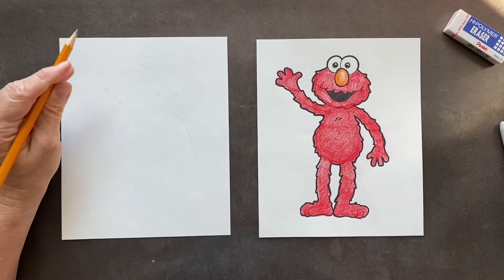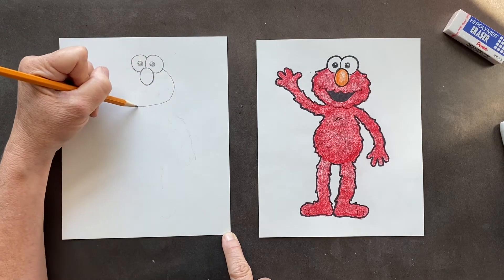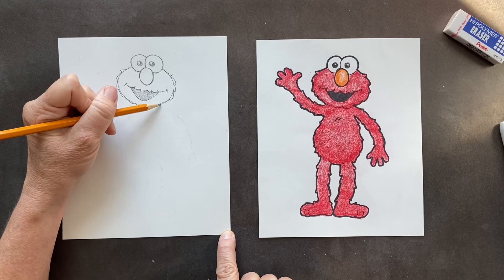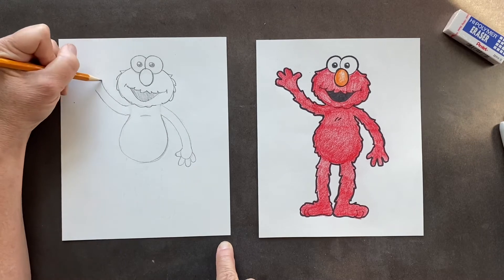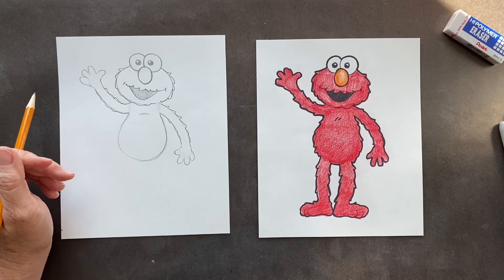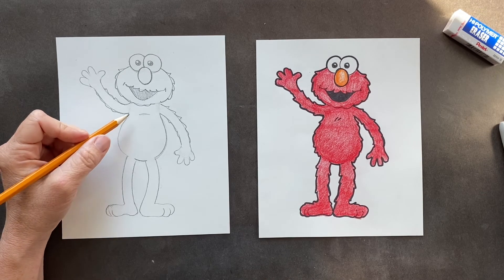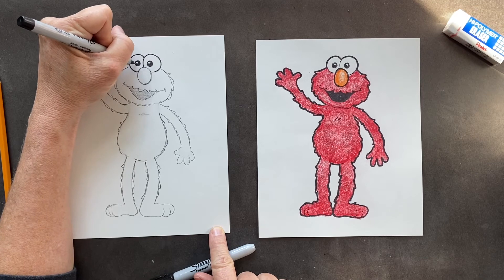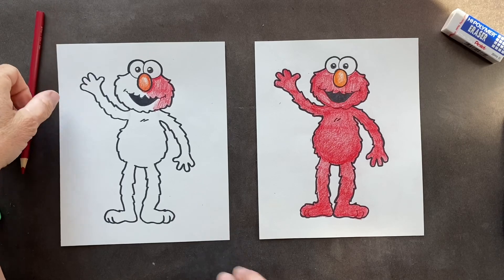How to draw Elmo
Learn how to draw Elmo from sesame Street with me @sharastudio8260 ￼